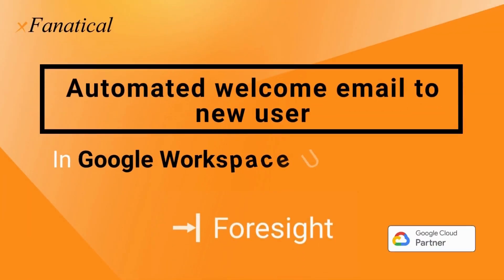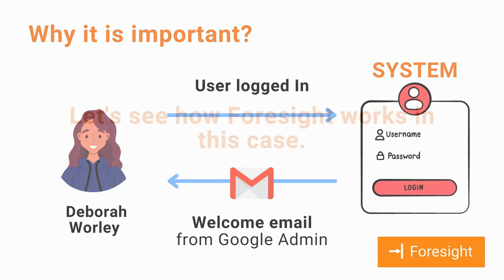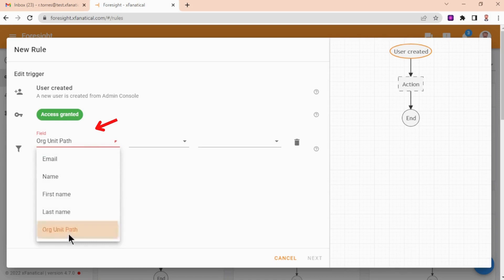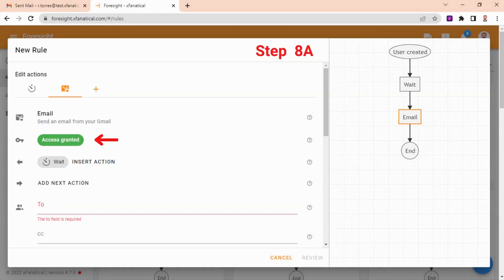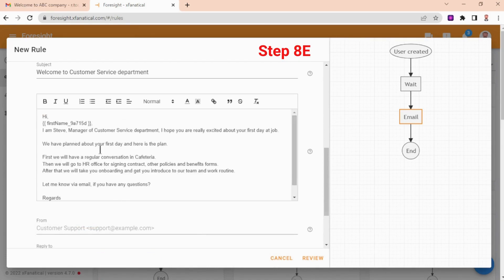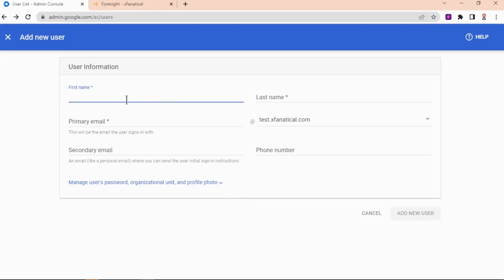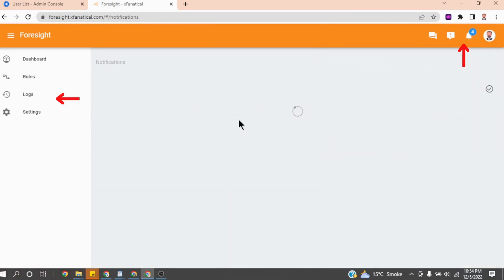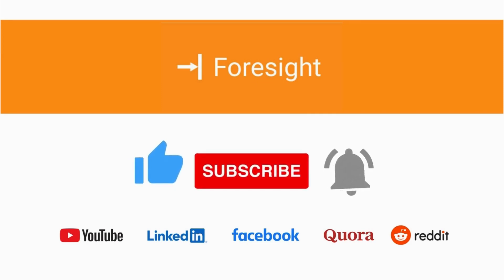Automated welcome email to Google Workspace new users using xFanatical Foresight